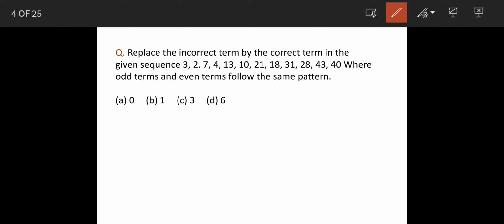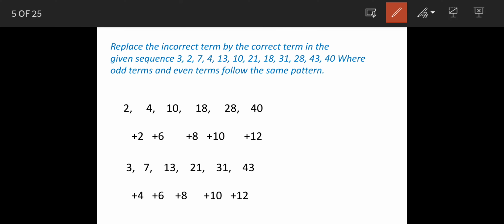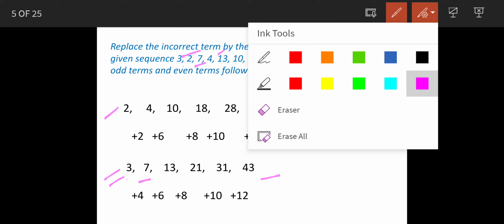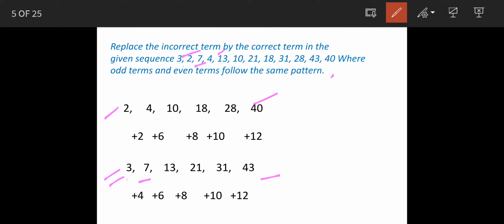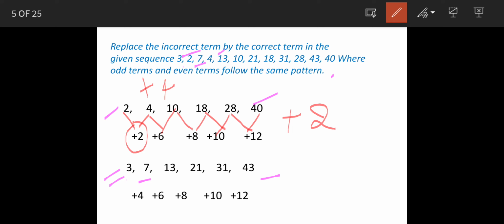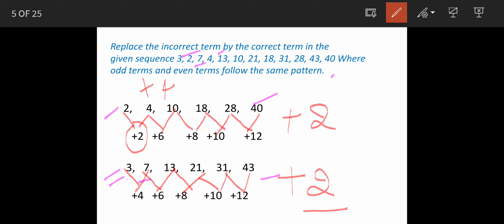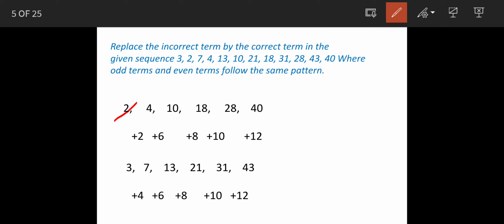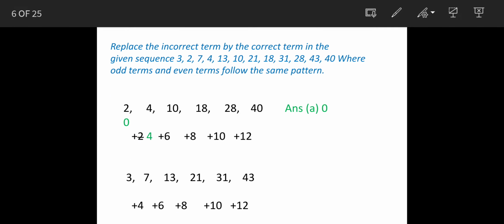CSAT 2021 IAS prelims\Replace the incorrect term by the correct term in 3, 2, 7, 4, 13, 10, 21, 18,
Q. Replace the incorrect term by the correct term in the given sequence 3, 2, 7, 4, 13, 10, 21, 18, 31, 28, 43, 40 Where odd terms and even terms follow the same pattern.